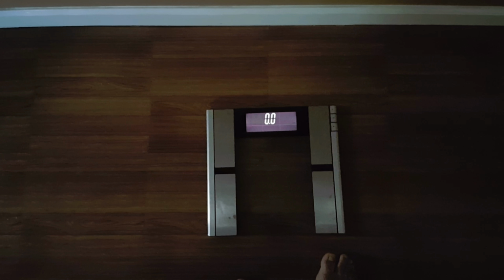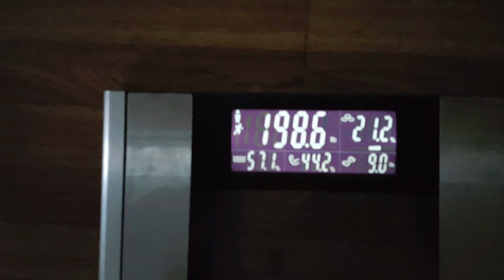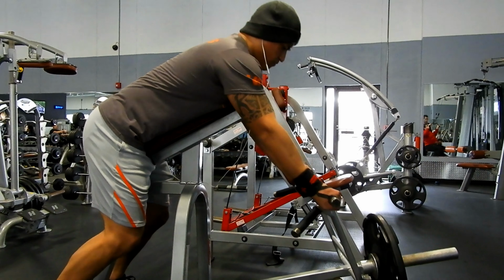IT'S ALL ABOUT THE FORM!! Back work out(FAT2SHREDED)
This video will be a little bit about (vlogg/workout)